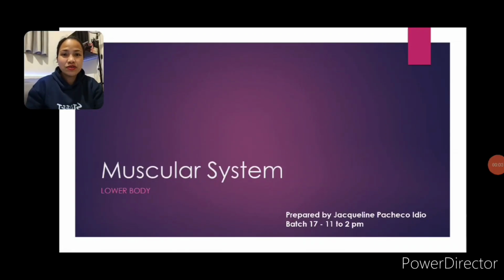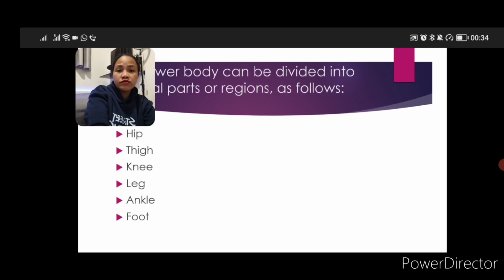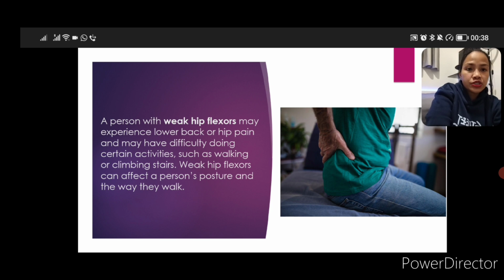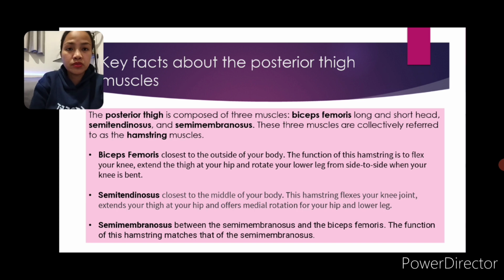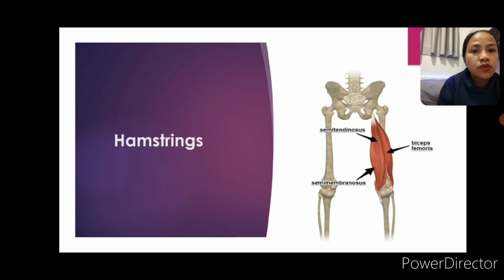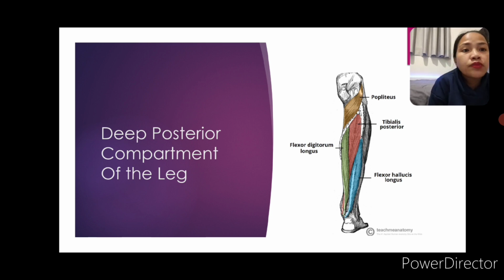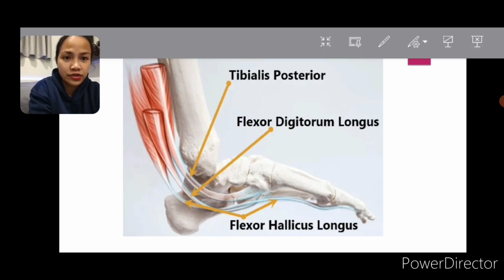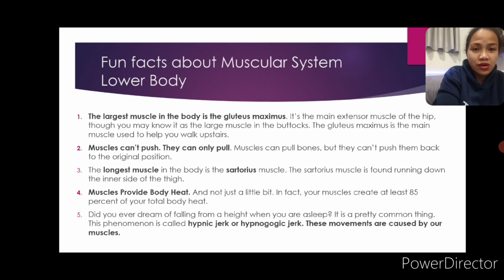Report on Muscular System The Lower Body..